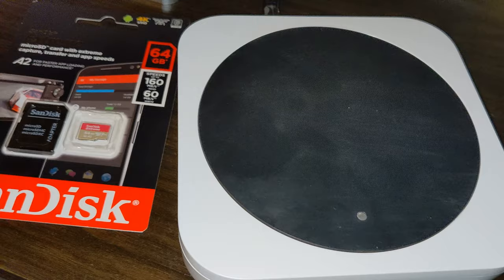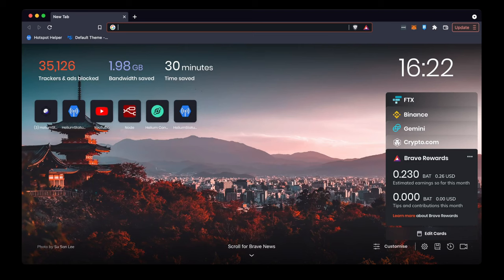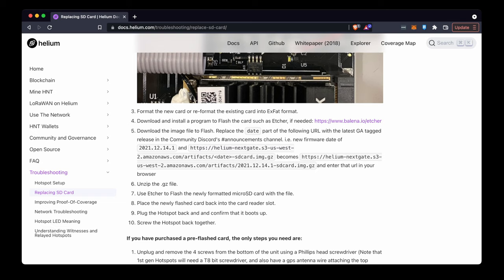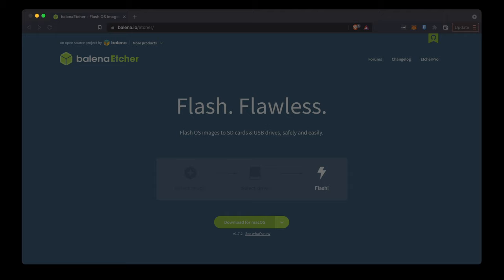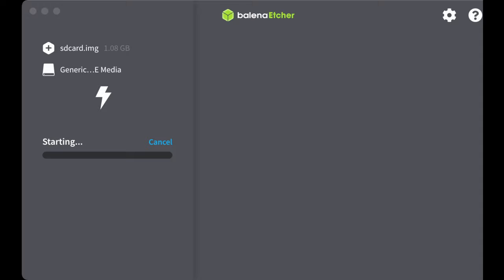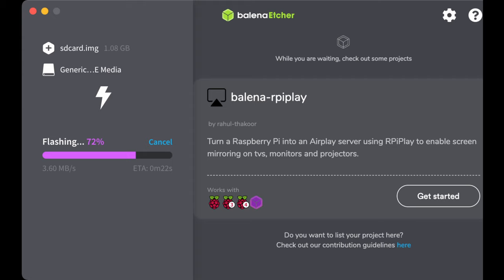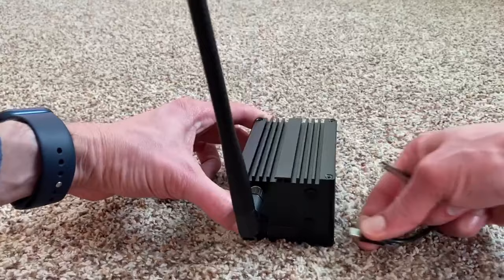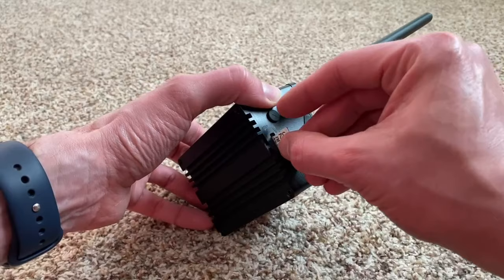Helium Hotspot SD Card Replacement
Does your helium hotspot need a new SD card? Not sure how to do it? Follow this guide!

Just remember, before doing this, make sure you actually need to do it, often you don’t

SD Card I used